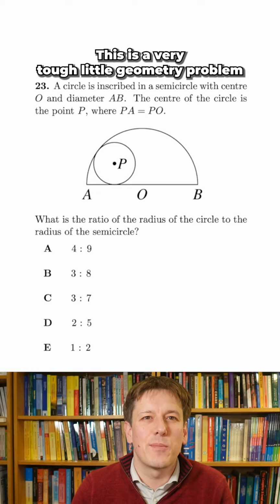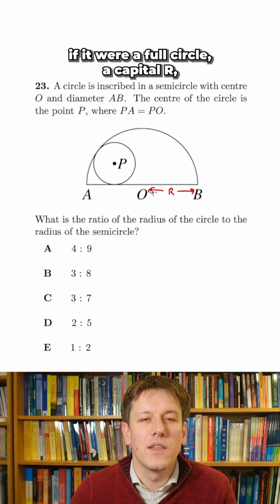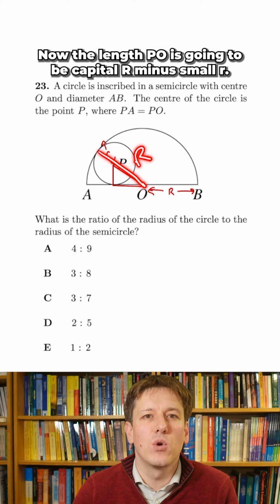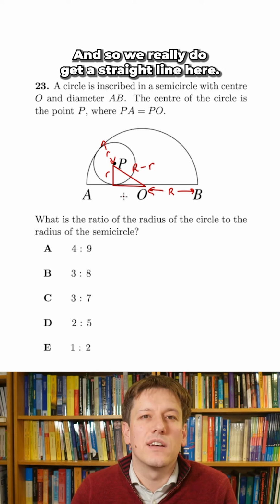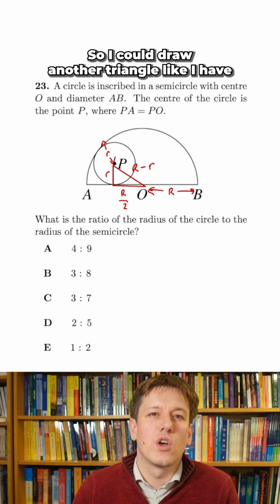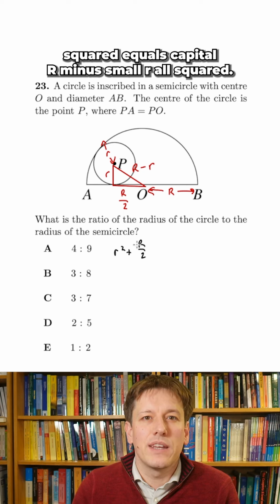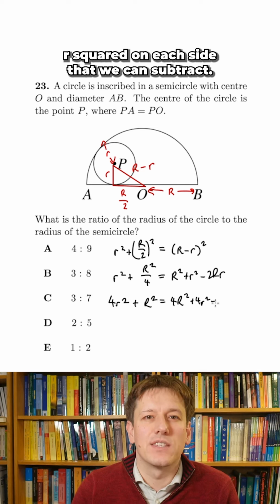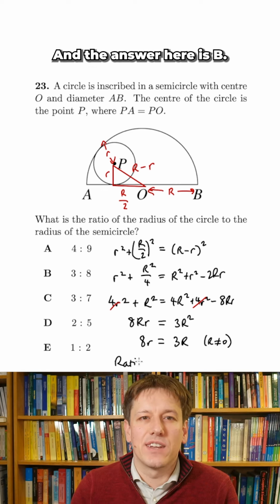Intermediate Maths Challenge 2024 Question 23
Free online maths challenge and Olympiad courses and content for 11+GCSE, A-Level, university entrance and more